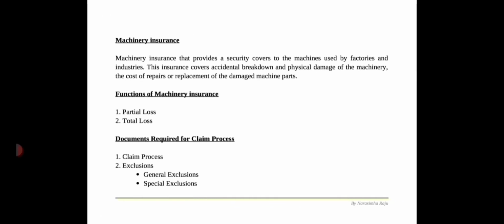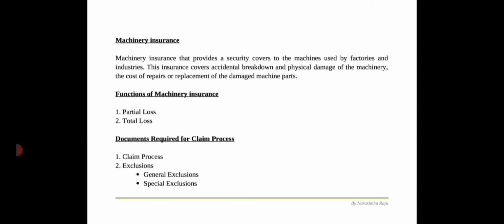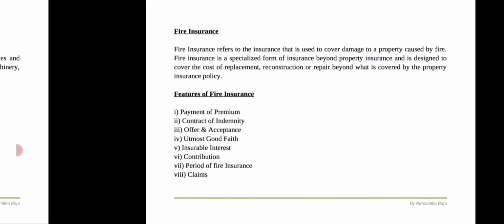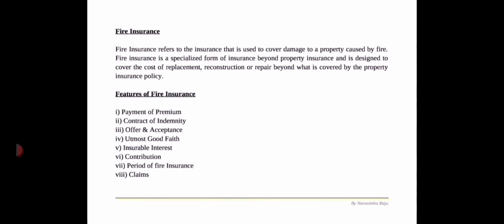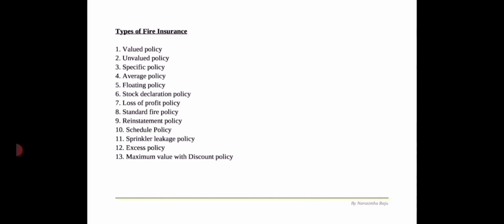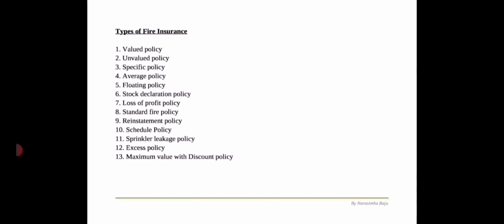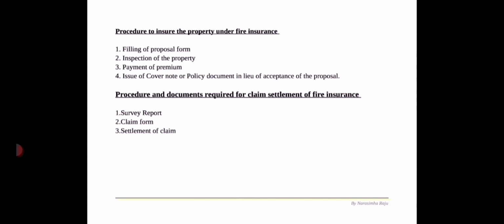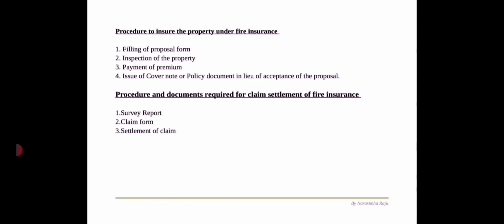I YEAR-COMMON-INSURANCE PROMOTION-UNIT3-PART3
This lecture is for First year students of all streams